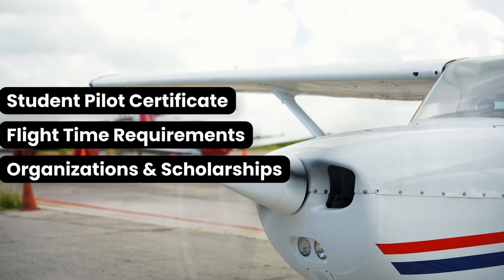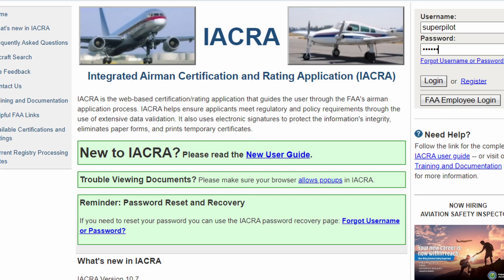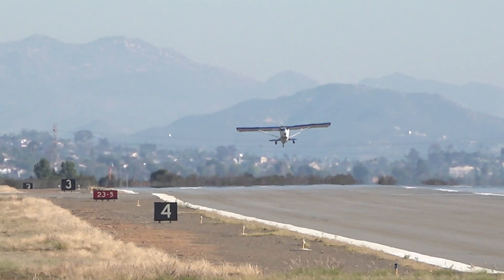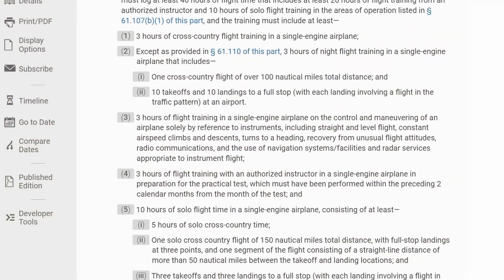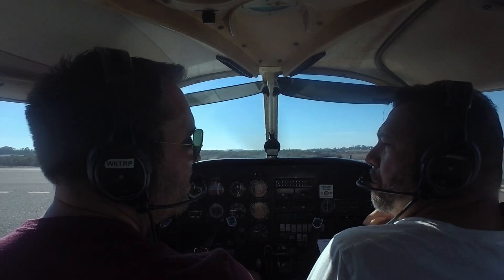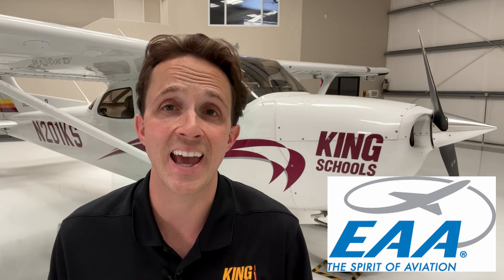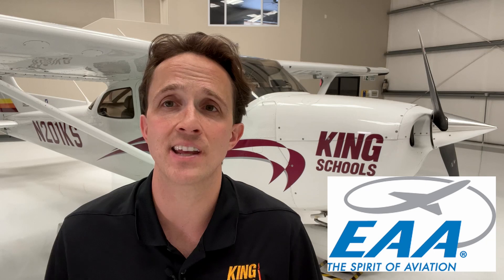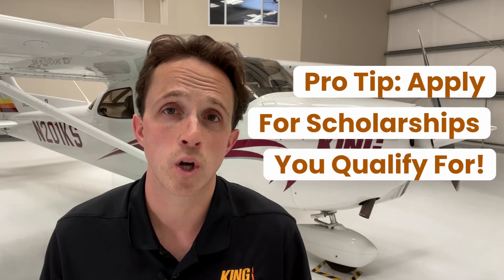How to Become a Pilot #4 // Student Pilot Certificate, Flight Time & Scholarships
This is Part 4 in the Learn to Fly series. Watch to learn about your Student Pilot Certificate, flight time required and organizations & scholarships.

Other Aviation organizations to consider (there are many groups to identify with in the aviation community!)

00:00 - Intro
00:23 - Apply for Student Pilot Certificate
01:04 - Review Flight Time Requirements
02:19 - Organizations & Scholarships